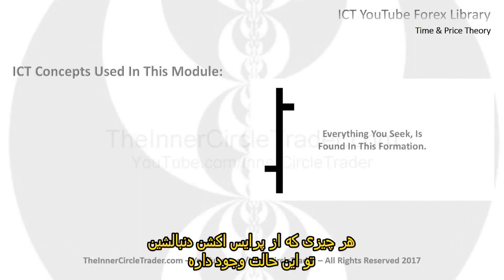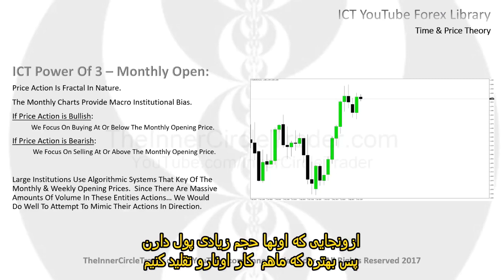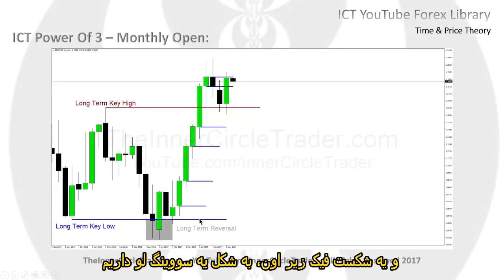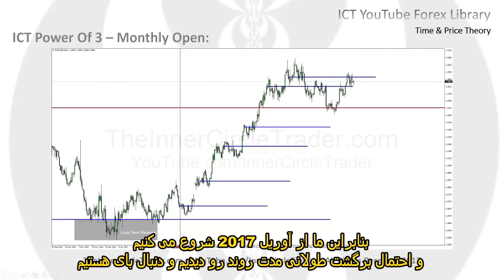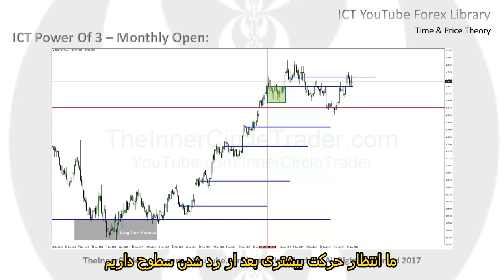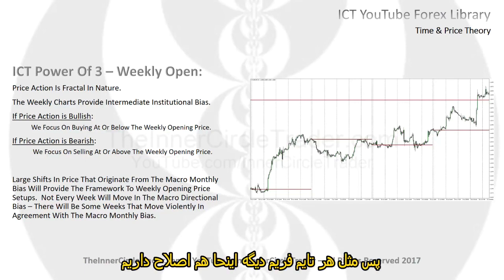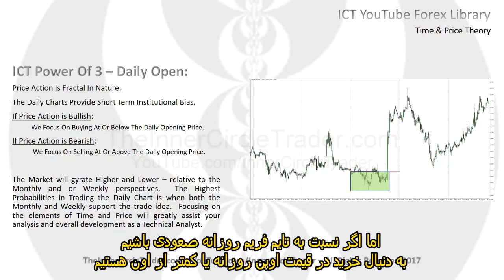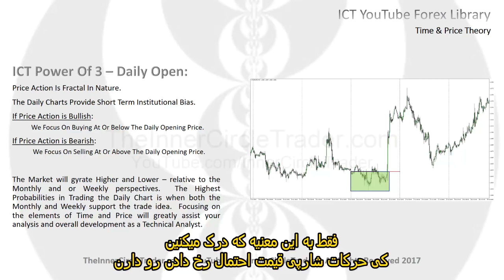0.9 Time & Price Theory